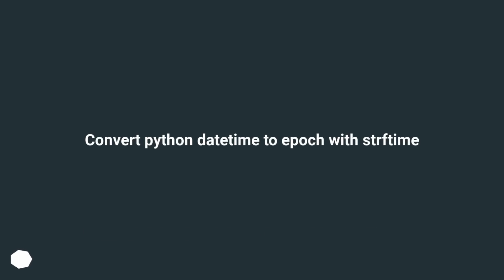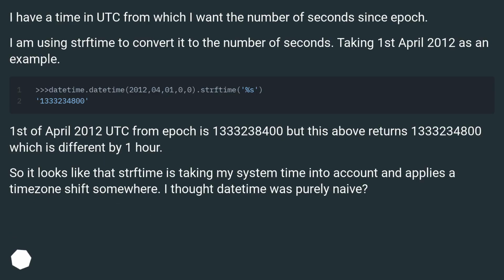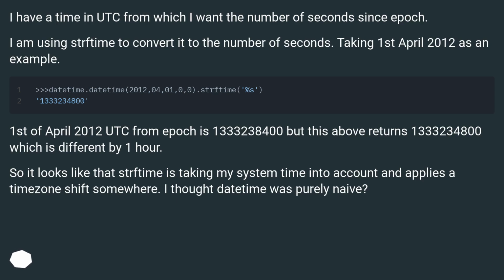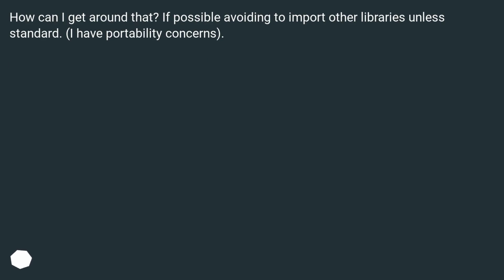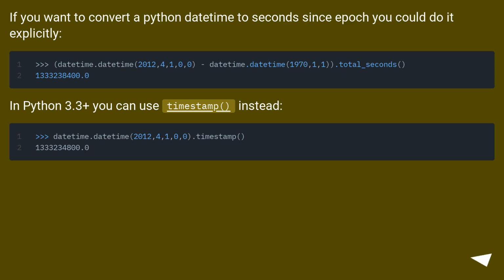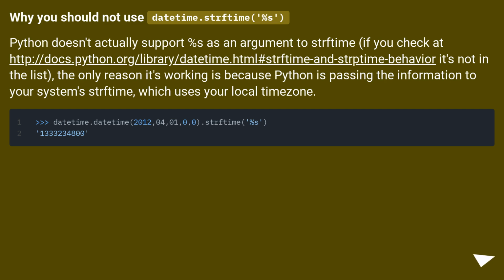Convert python datetime to epoch with strftime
Chapters
00:00 Question
01:13 Accepted answer (Score 550)
02:07 Answer 2 (Score 111)
02:35 Answer 3 (Score 37)
02:46 Answer 4 (Score 16)
03:03 Thank you